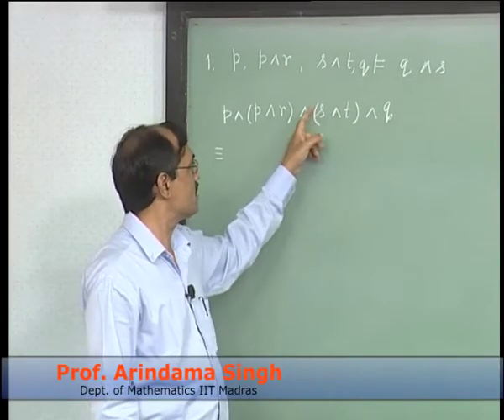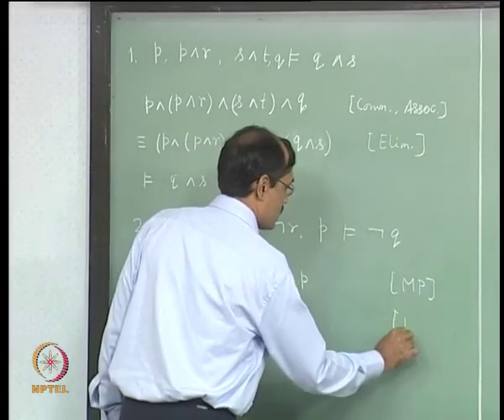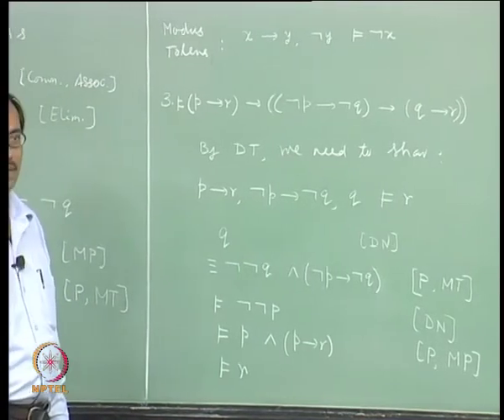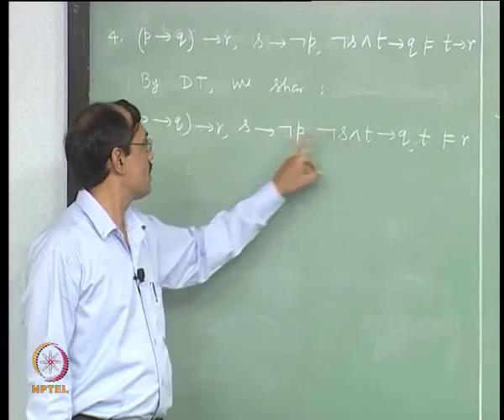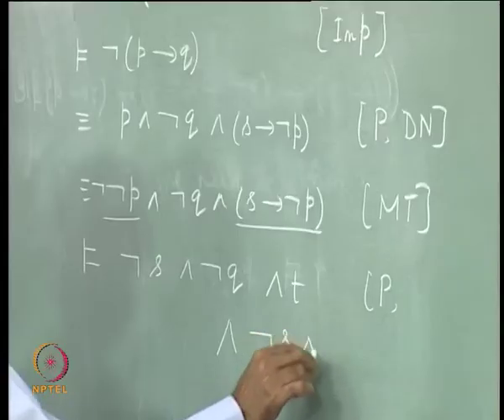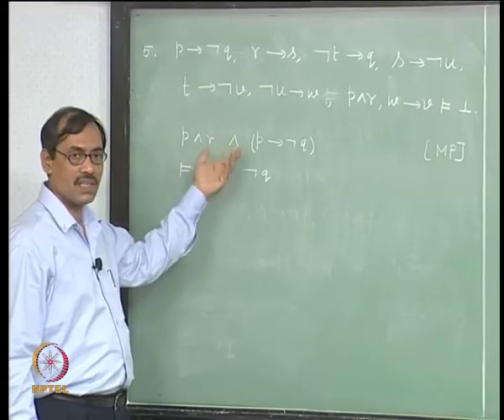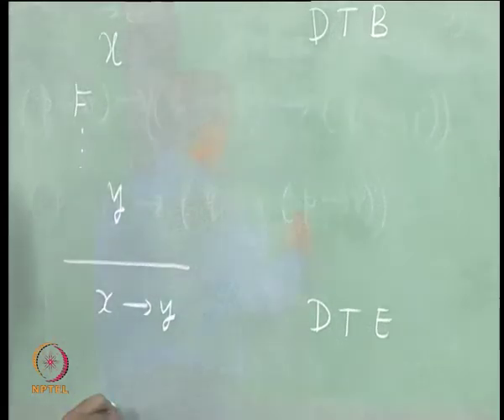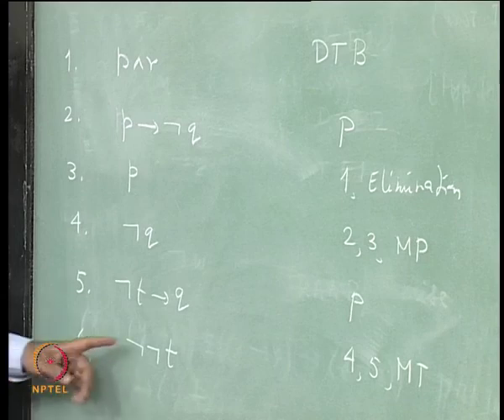Mod-01 Lec-07 Lecture-07-Calculations and Informal Proofs